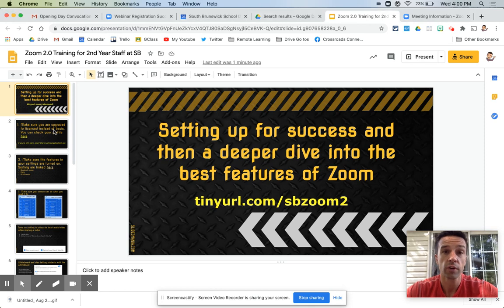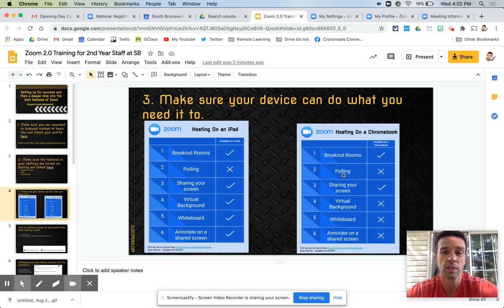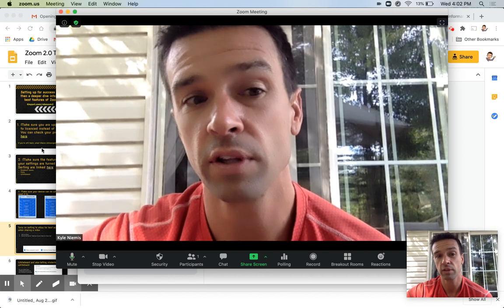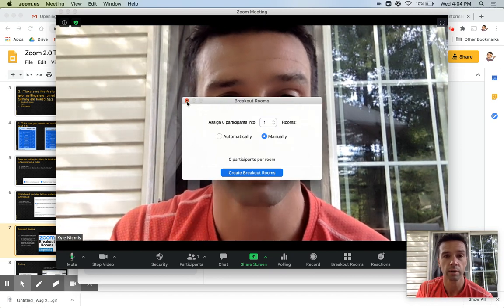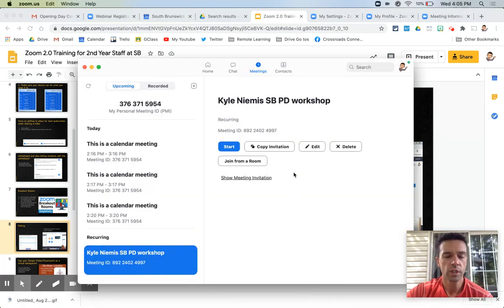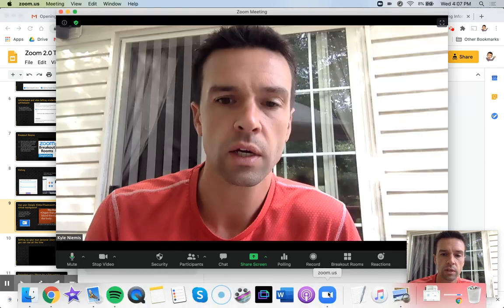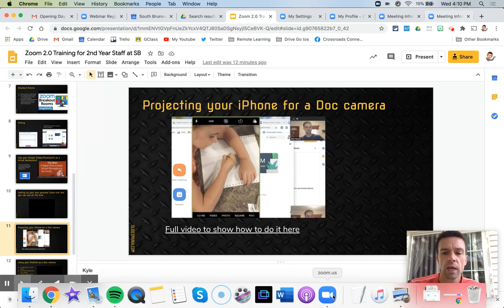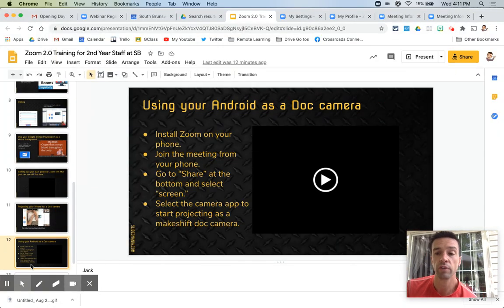Taking advantage of the best features of Zoom for South Brunswick Staff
Making sure you are settings are turned on and you know how to access the best features of zoom